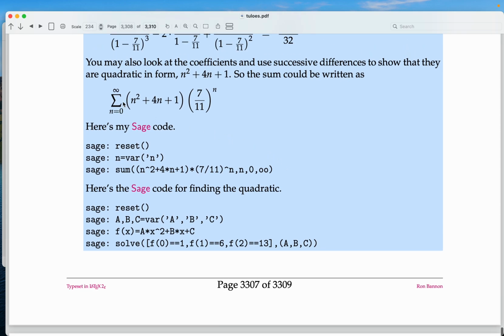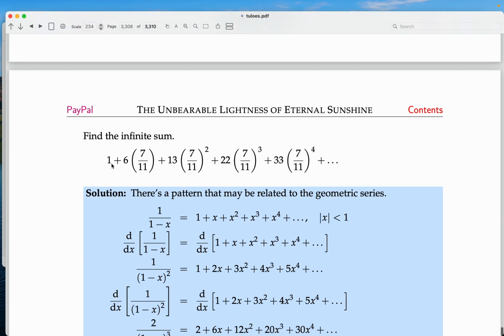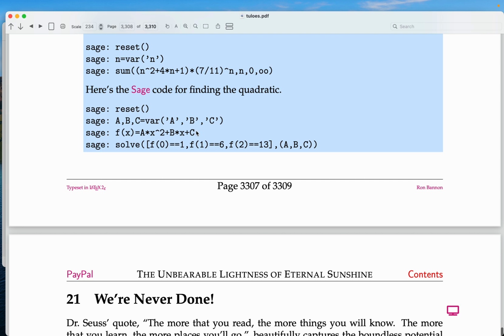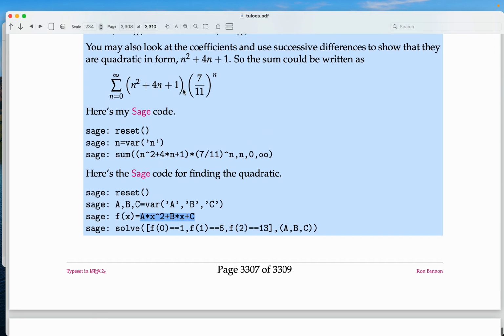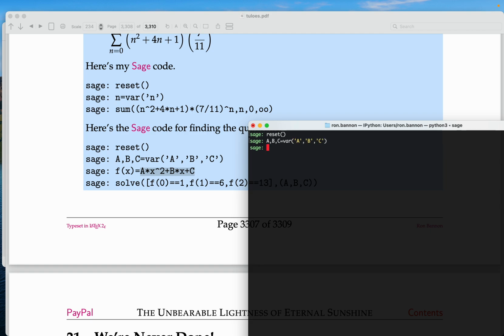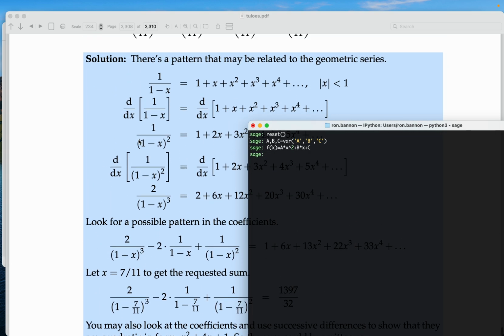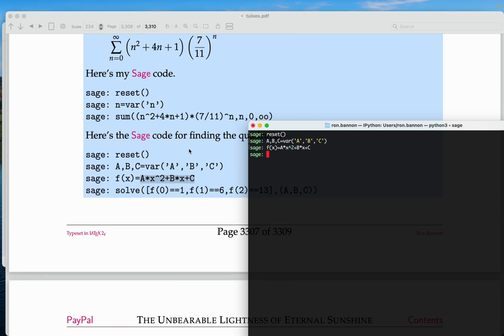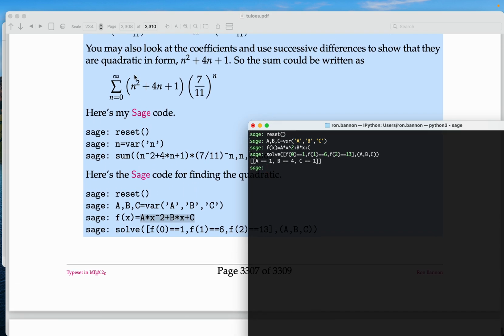765 sage coef